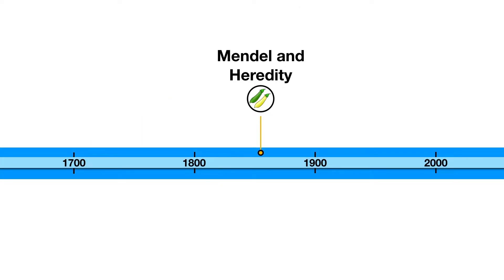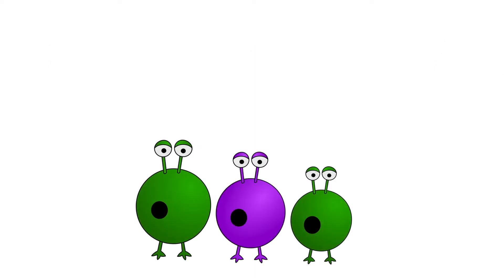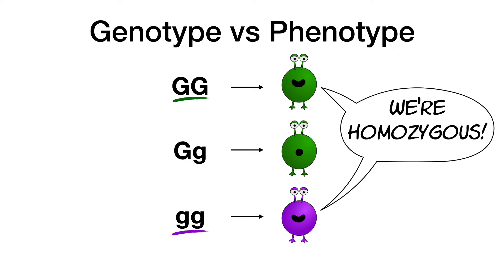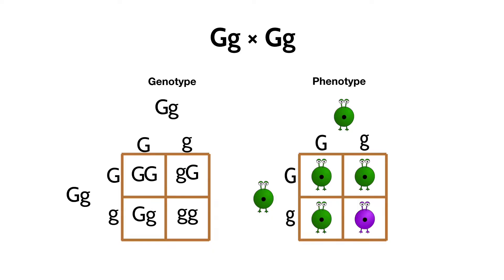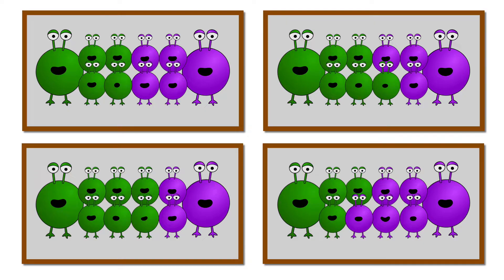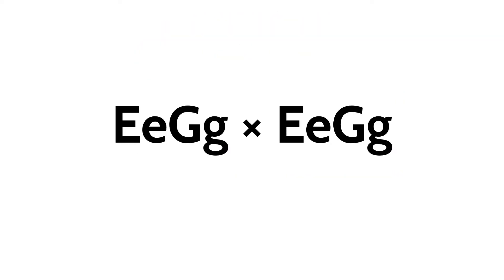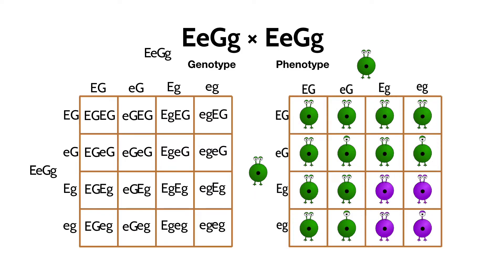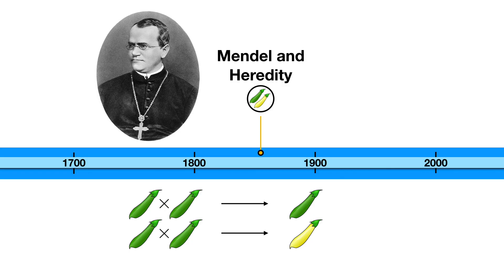Mendel and Heredity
Science Mom gives an introduction to basic genetics and Mendel Gregor's famous science experiments with heredity.

Teachers can run a Desmos Activity as a follow up

Music in the video is Summer and A New Beginning